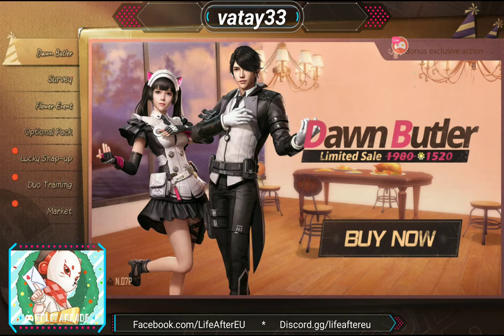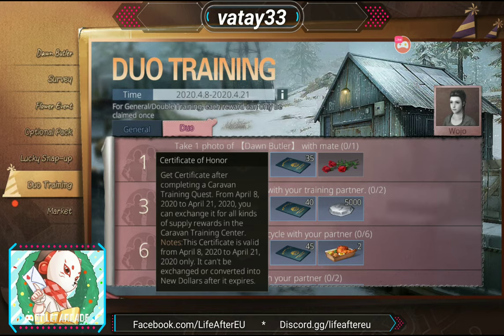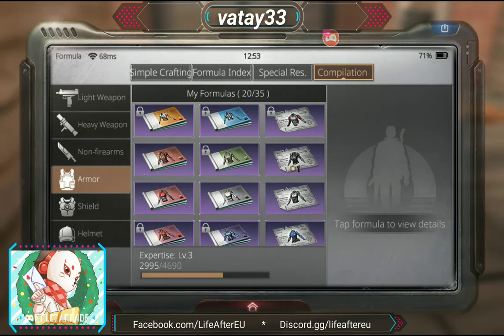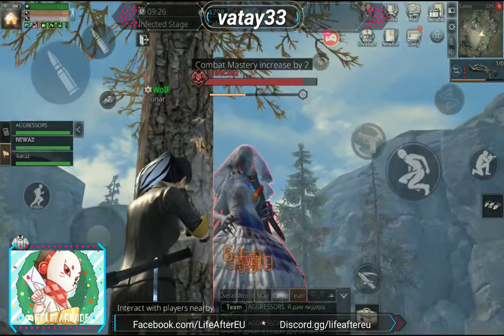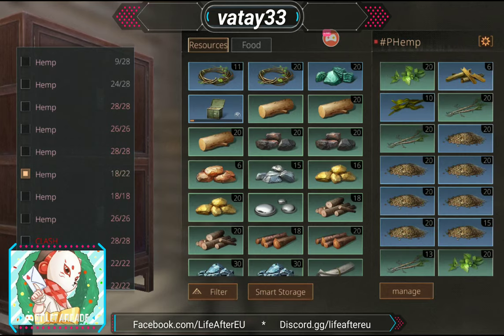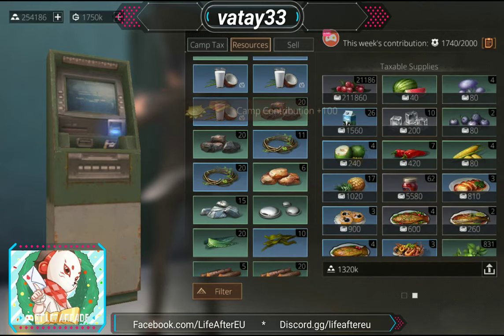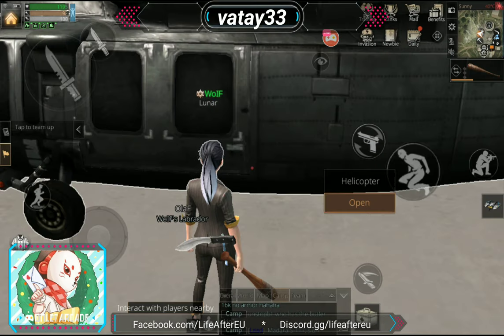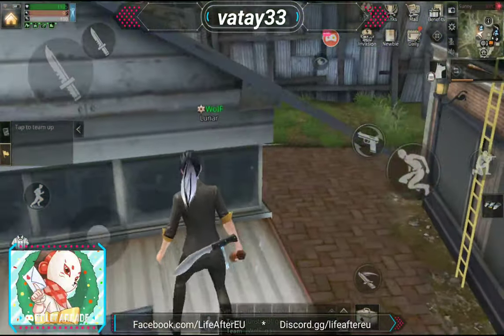LifeAfter - DAWN BUTLER UPDATE